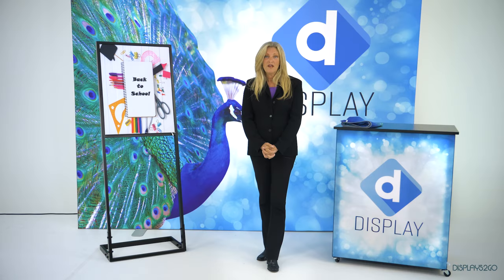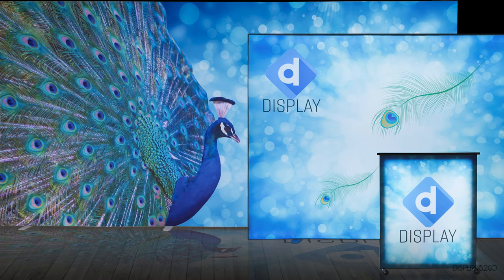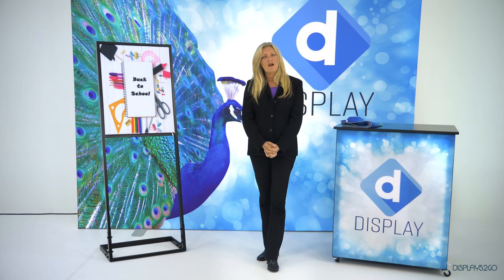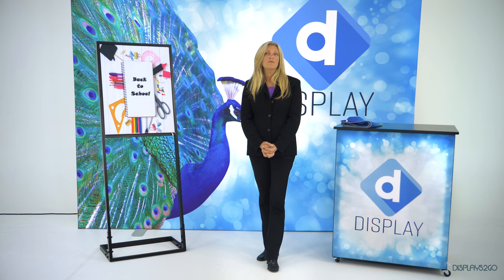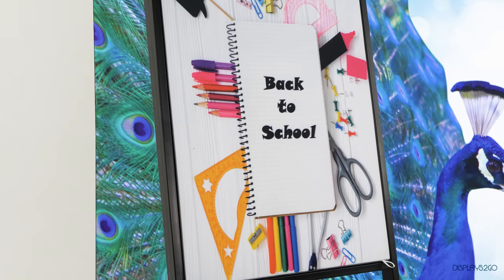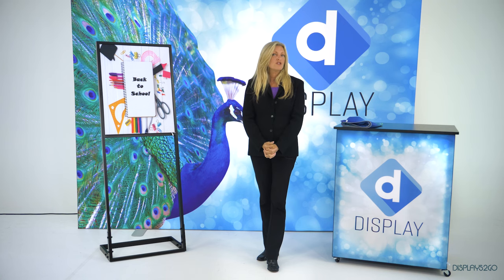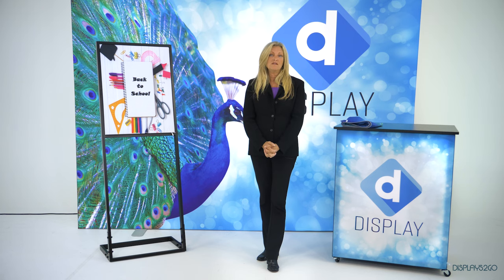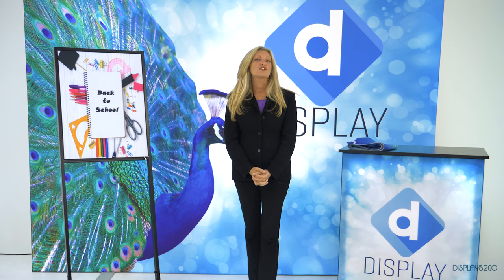SEG Product Info